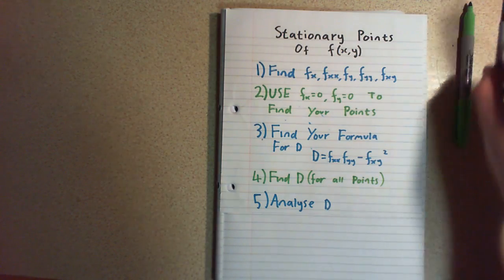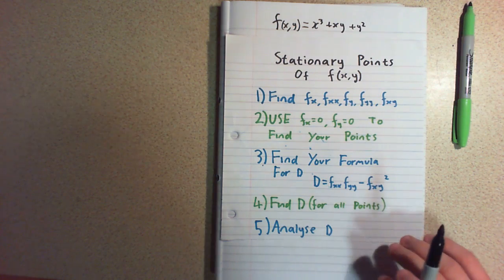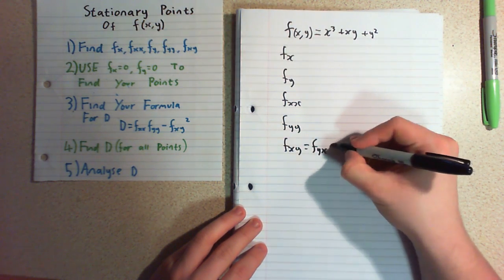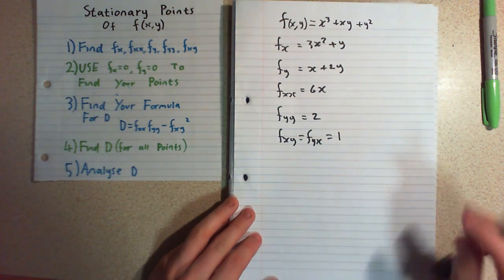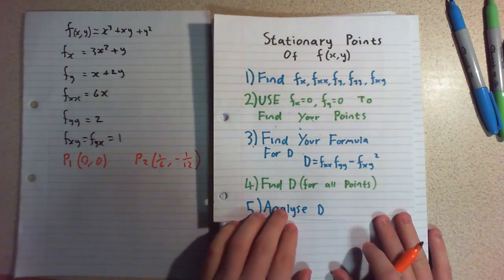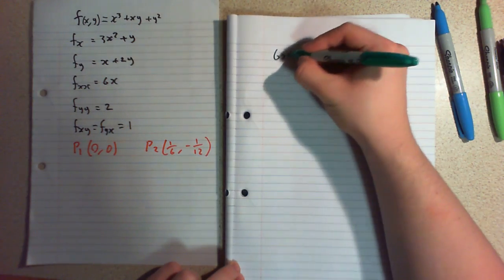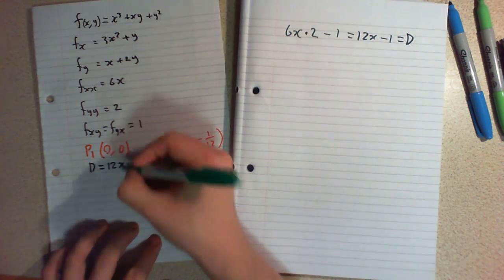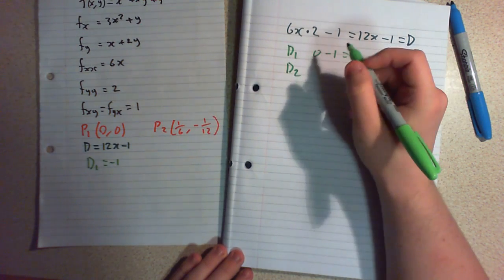Partial Differentiation 2: Stationary Points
For functions of one variable it's easy to find the stationary points, however, functions of two?

Well this video shows you how to do just that, be warned, there's a lot of steps.